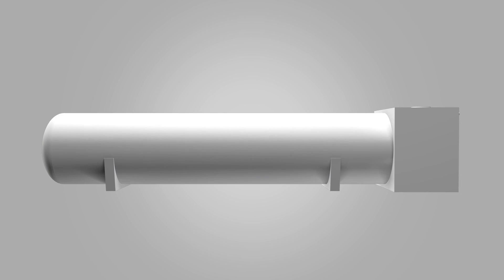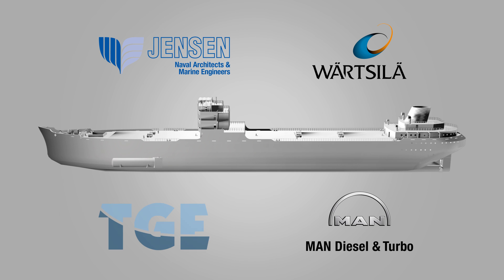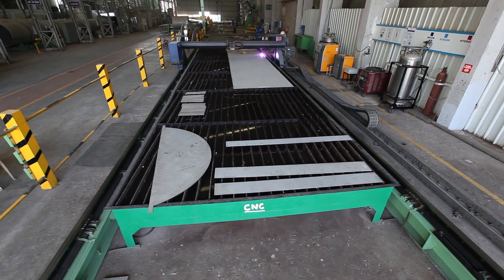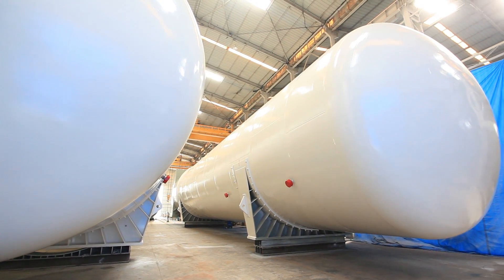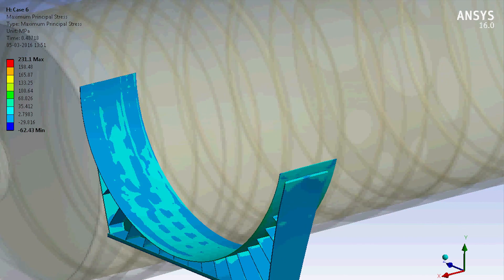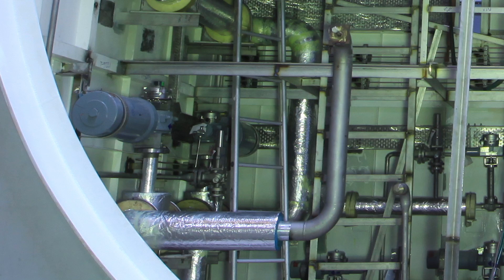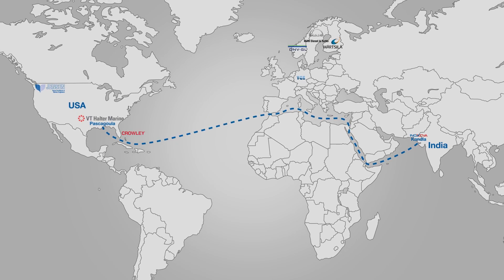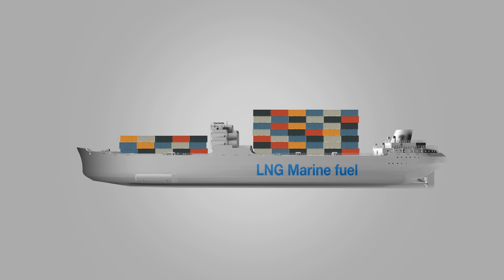LNG Fuel Gas Tanks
770 m3